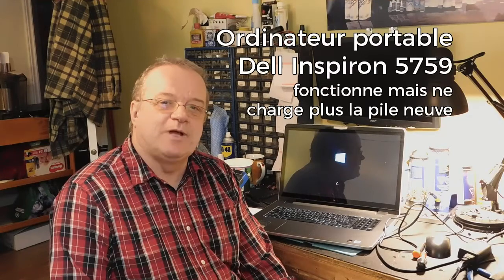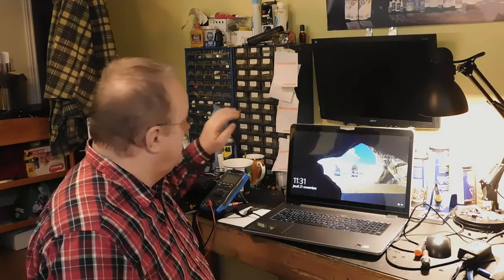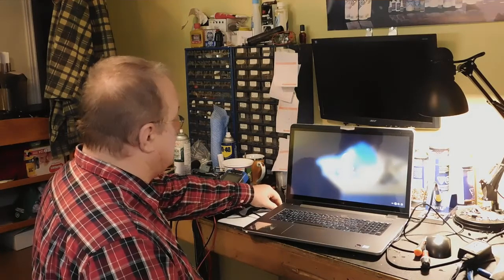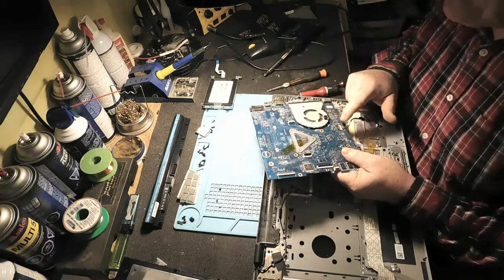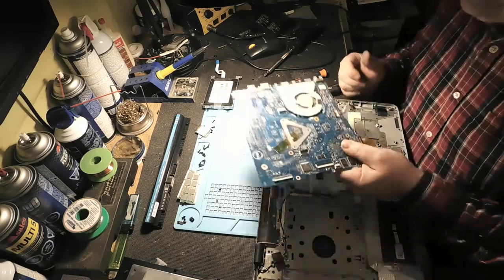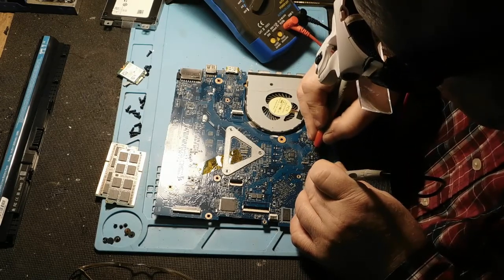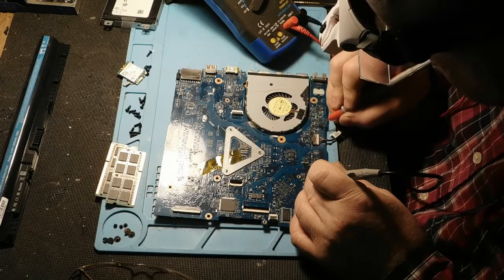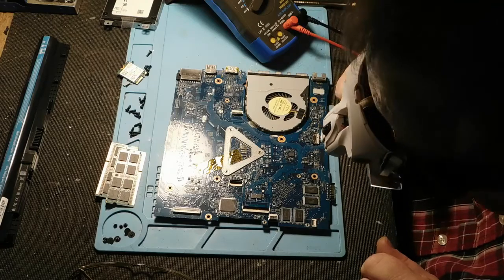Dell Inspiron 5759 | SJC Électronique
Diagnostic d'un ordinateur portable Dell, modèle Inspiron 5759. Il ne charge plus la batterie. Un transistor de puissance de type Mosfet ne fonctionne plus. Pièce en commande.